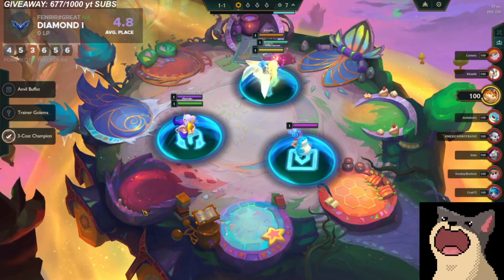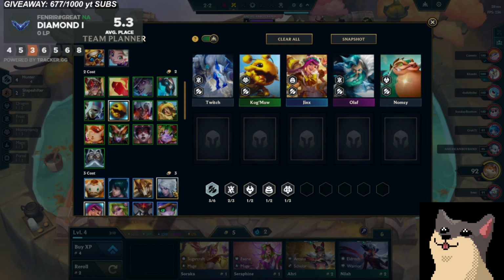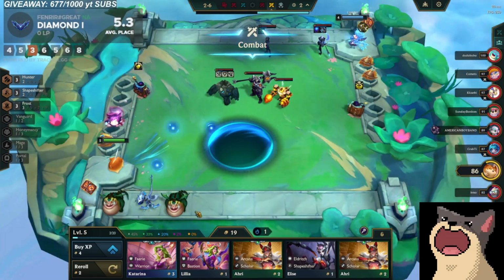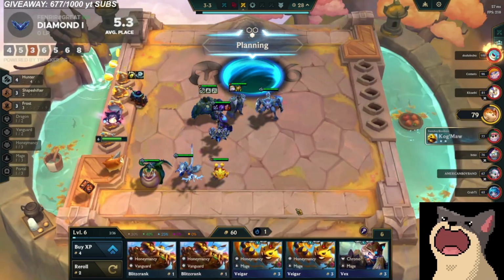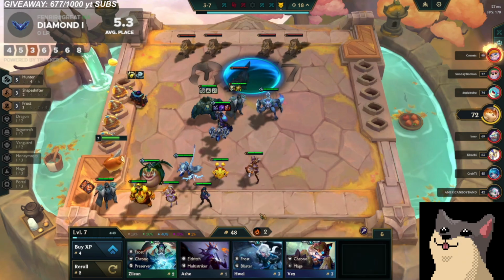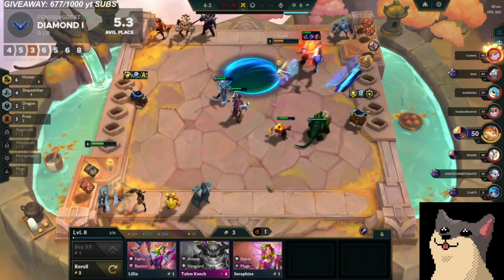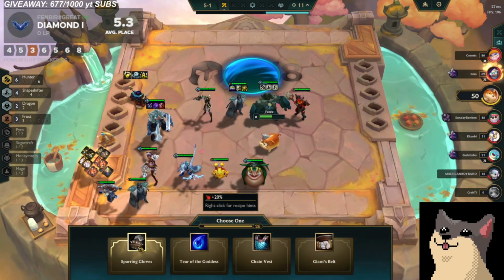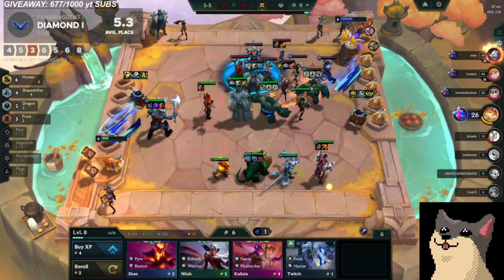6 HUNTER OLAF??? Easy TOP 4 with Trainer Sentinel Despite Mistakes!!! | TFT SET 12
Teamfight tactics Set 12 Patch 14.18, Previous Master Elo